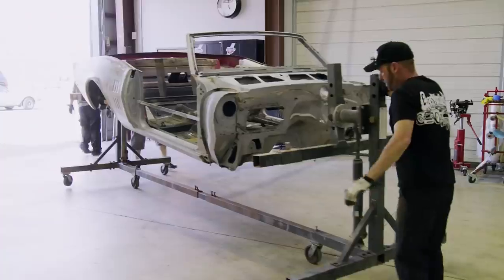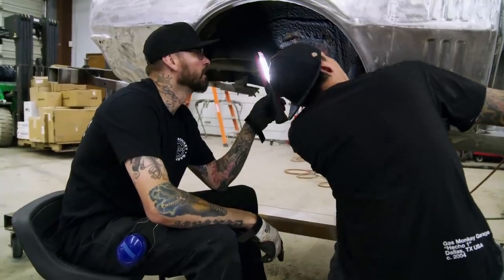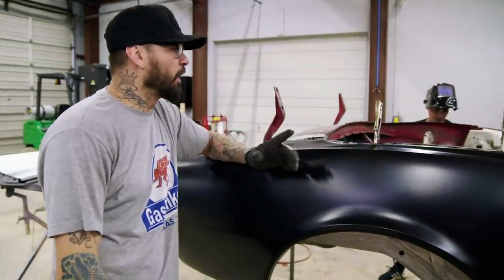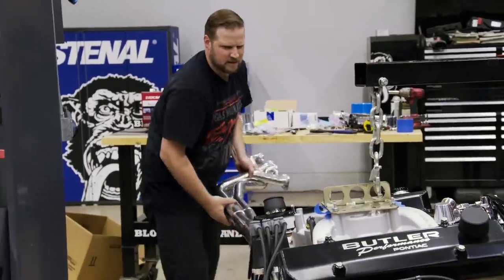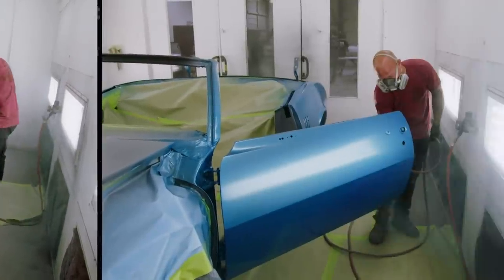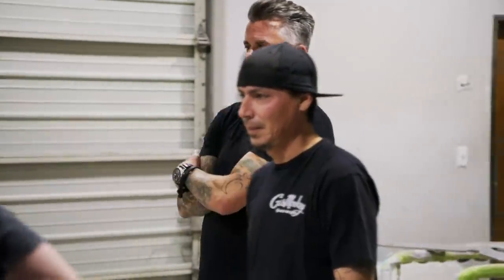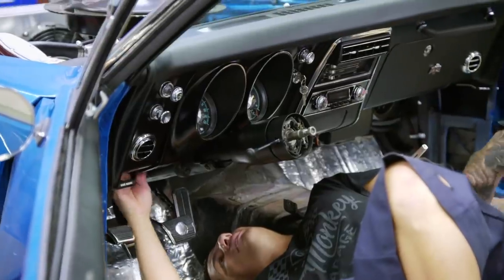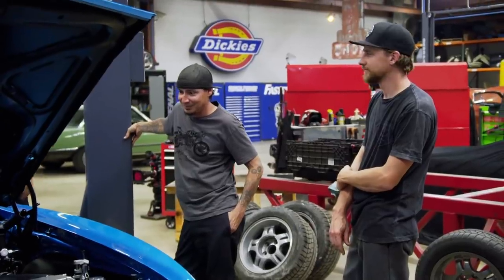Richard Rawlings Hates The Colour HE CHOSE For Custom ’67 Pontiac Firebird I Fast N’ Loud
As the Gas Monkey Crew finish up their custom ’67 Pontiac Firebird at the second time of asking, Richard Rawlings chooses a blue coat of paint which he seems to be sure on - until he finally see’s it on the car!